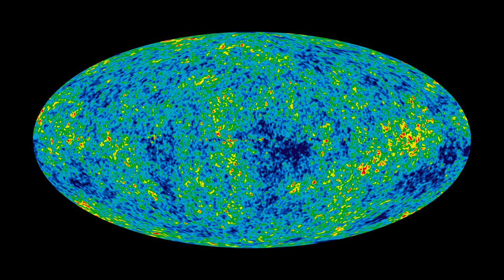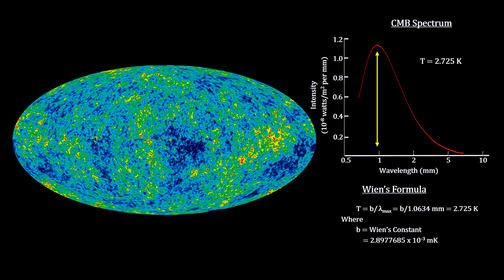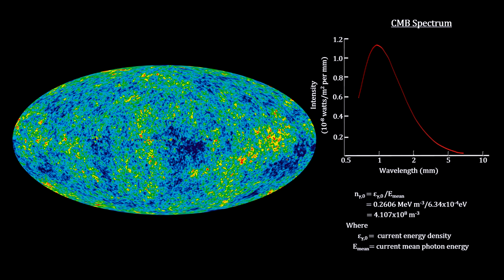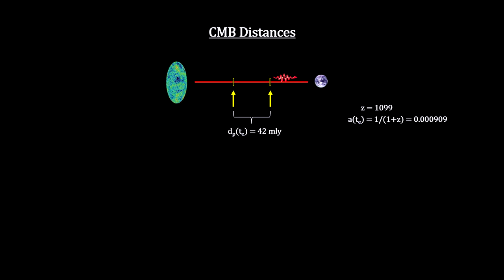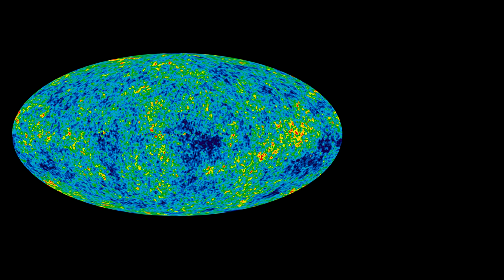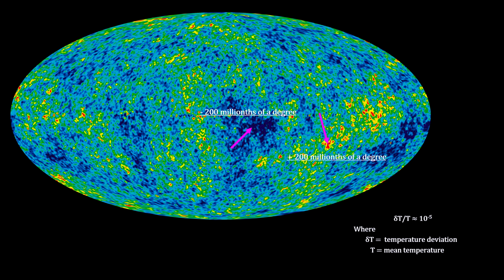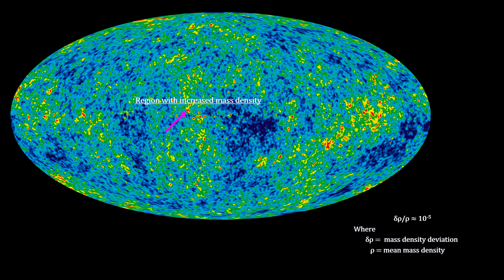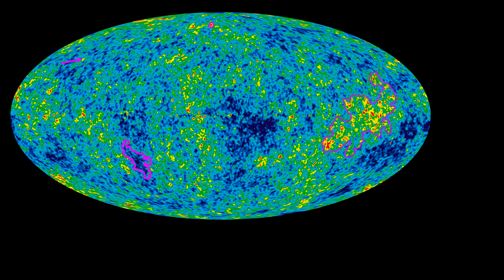Classroom Aid - CMB Radiation